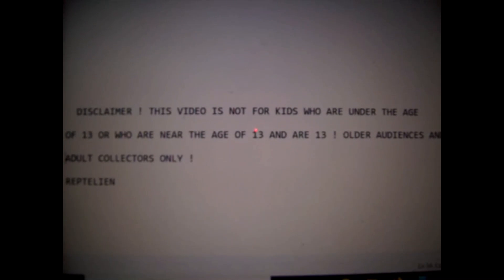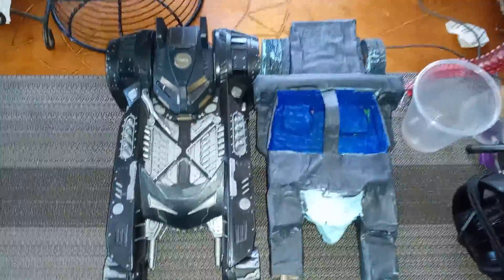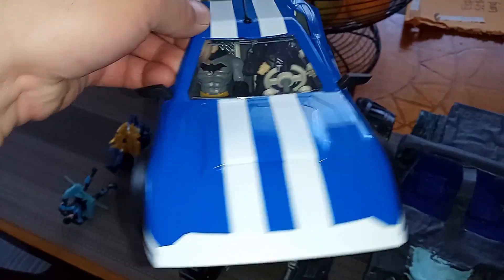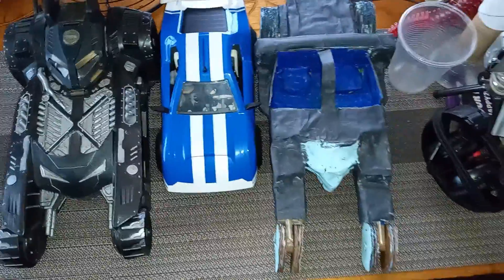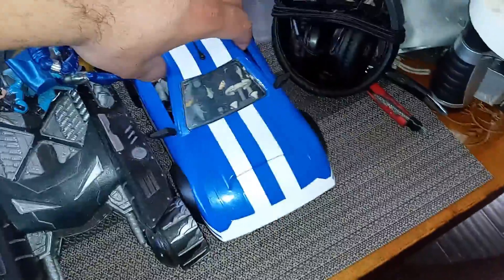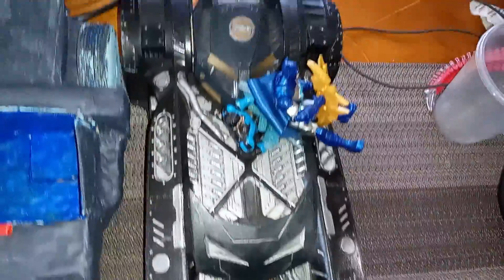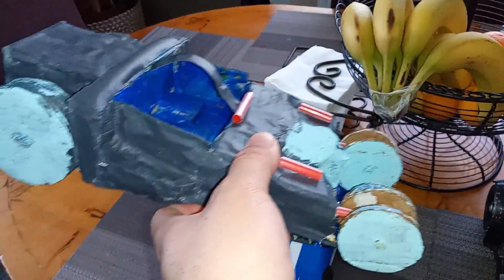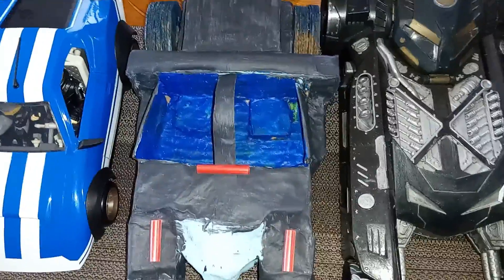Custom White Knight Batmobile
I made a custom White Knight Batmobile for my Spin Master's Batman action figures.